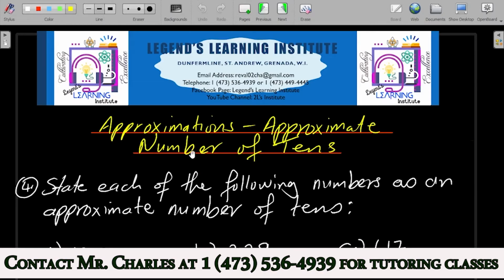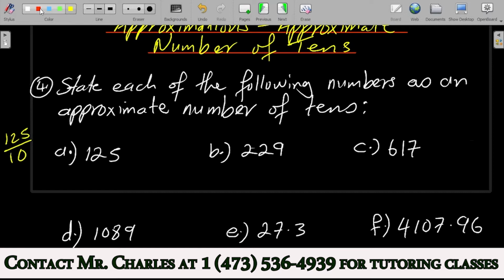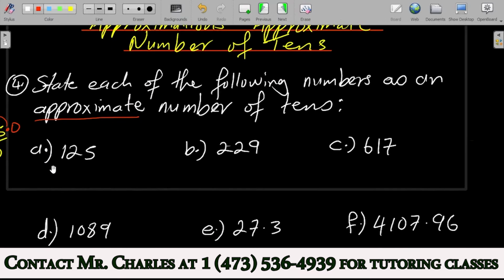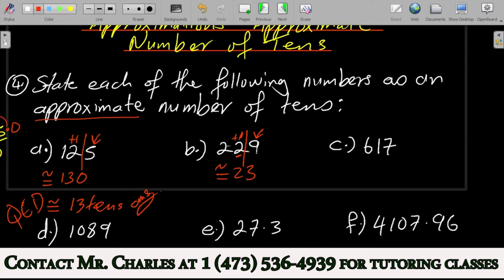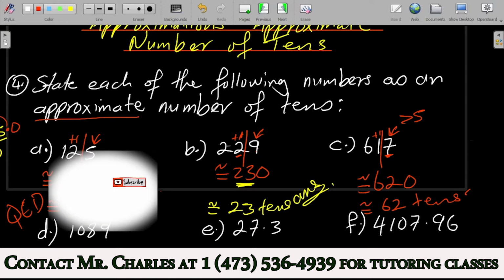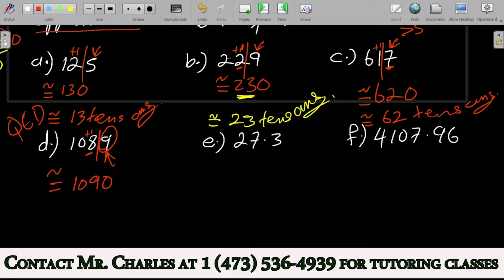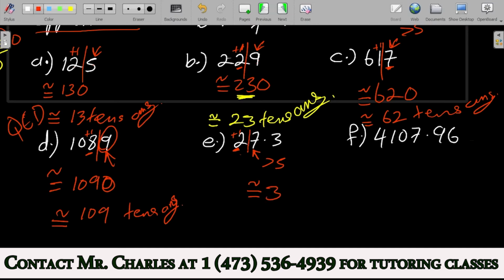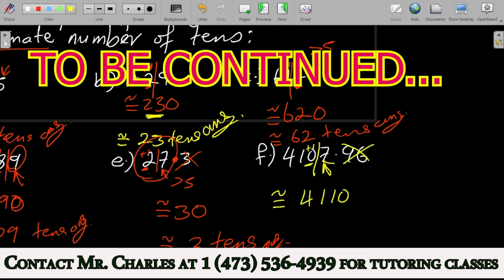04- Rounding: Approximate Number of Tens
Legend's Learning Institute strives continually to bring you great videos to assist in the attainment of academic success.

This video explains/demonstrates how to determine the approximate number of tens in a number. PLEASE WATCH TO THE END.

The language and comprehension of Mathematics as well as its principles and applications are very important. We perform many different calculations daily. My task is to help ensure that you are able to do so effectively.

Software:
. Adobe Premiere Pro 2020 CC, OBS Studios, Canva.com, Cloudconvert.com, online Logo Maker, Microsoft Office PowerPoint 2013, Microsoft Windows Snipping Tool, WhatsApp, YouTube